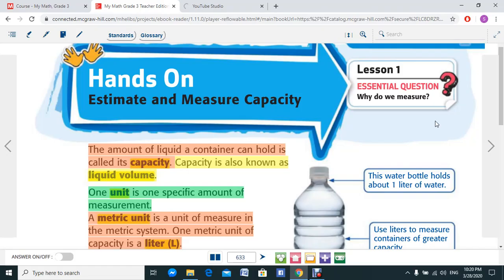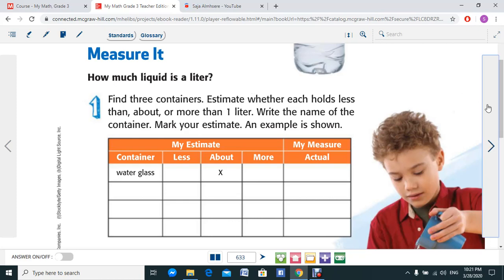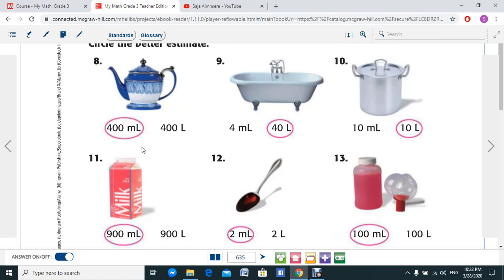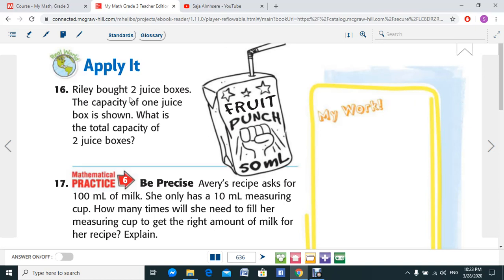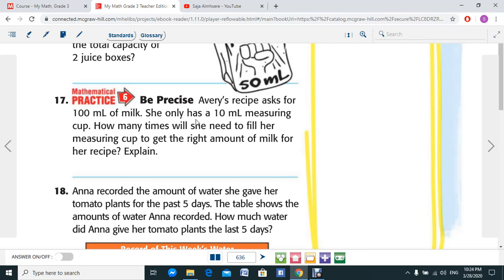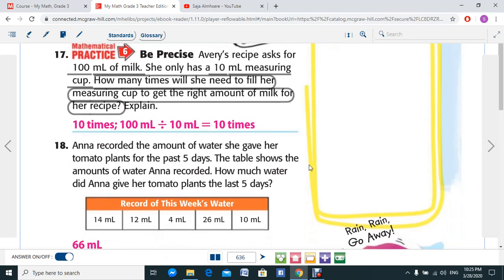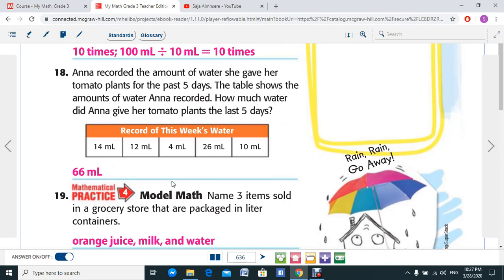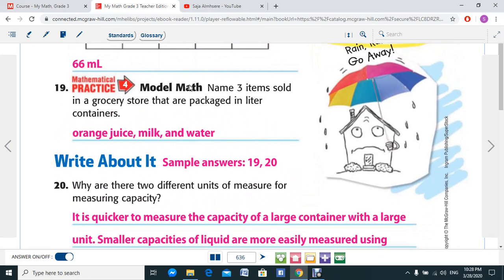Math g3 L1 p2